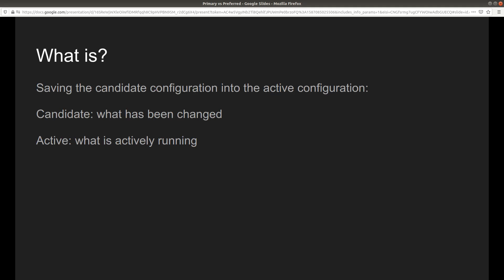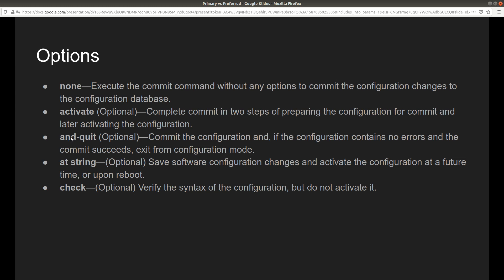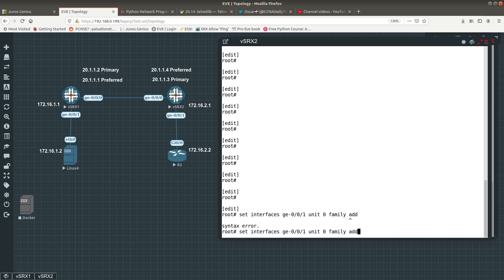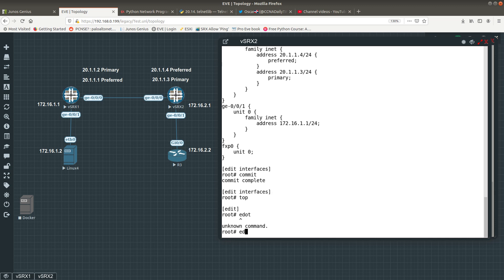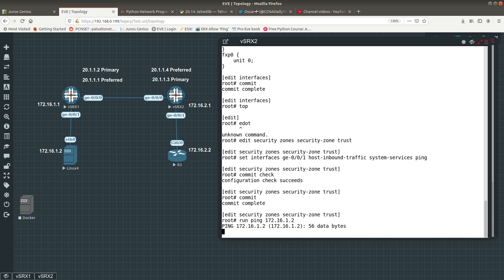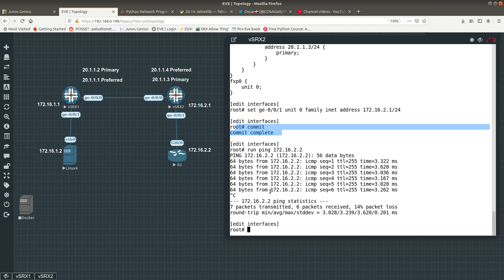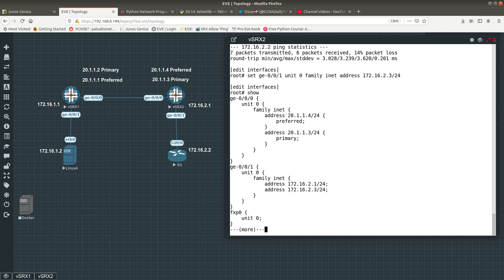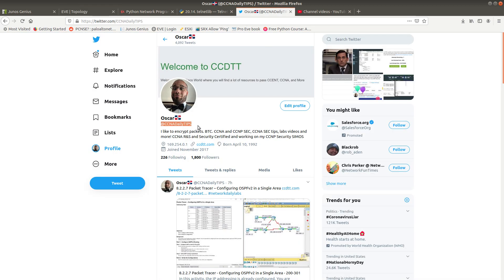Commit command Juniper Junos OS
none—Execute the commit command without any options to commit the configuration changes to the configuration database.
activate (Optional)—Complete commit in two steps of preparing the configuration for commit and later activating the configuration.
and-quit (Optional)—Commit the configuration and, if the configuration contains no errors and the commit succeeds, exit from configuration mode.
at string—(Optional) Save software configuration changes and activate the configuration at a future time, or upon reboot.
check—(Optional) Verify the syntax of the configuration, but do not activate it.